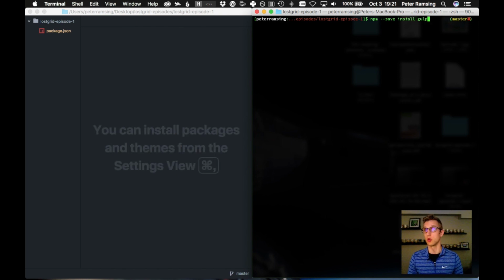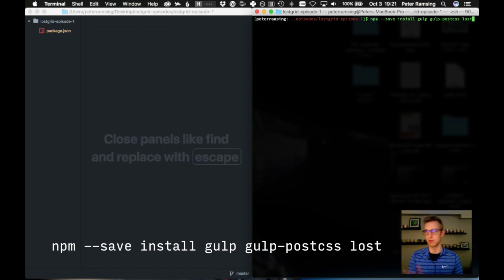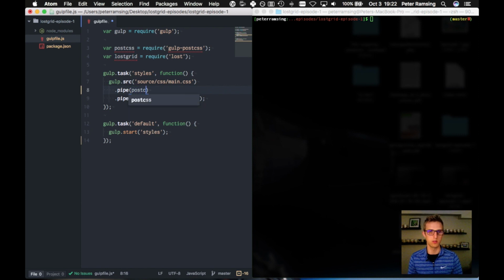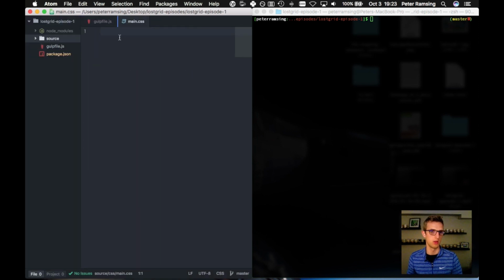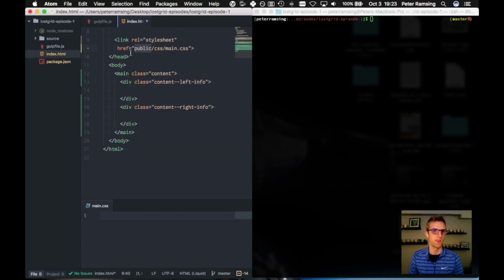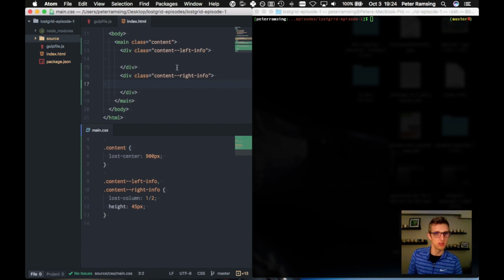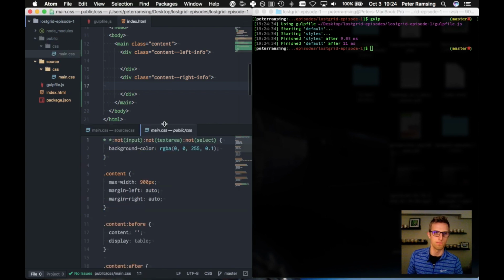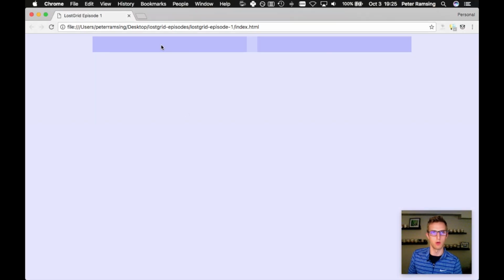LostGrid Episode 1 - "Getting Started"